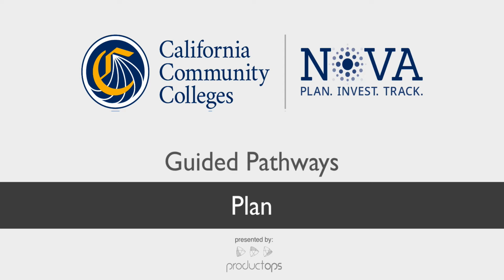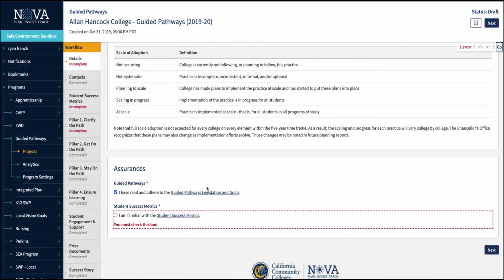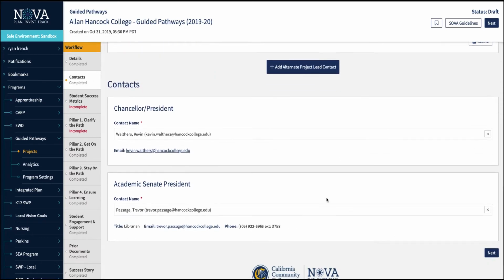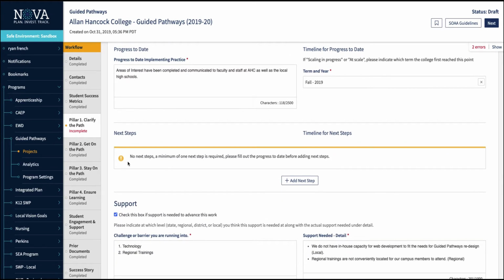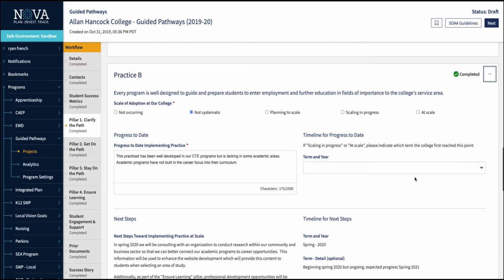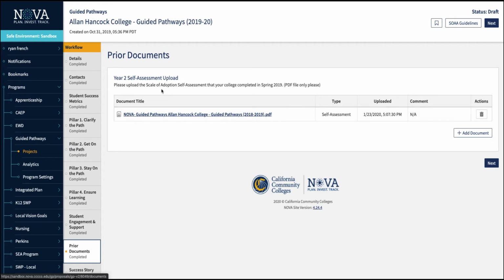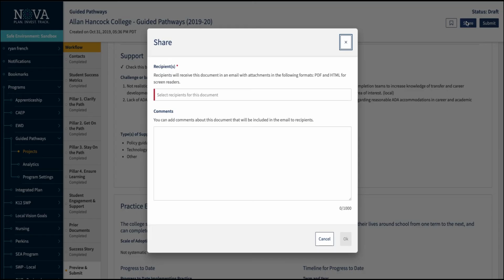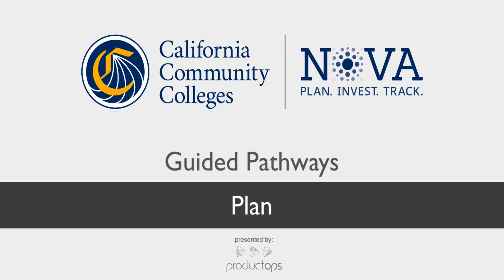Guided Pathways - Plan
The process of filling out your Guided Pathways Plan